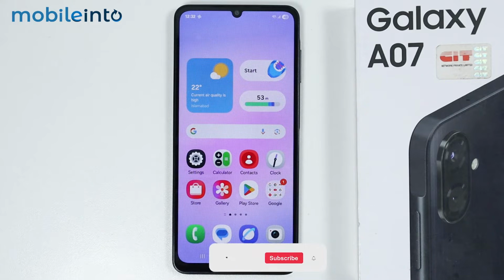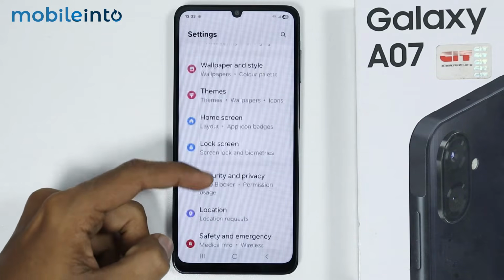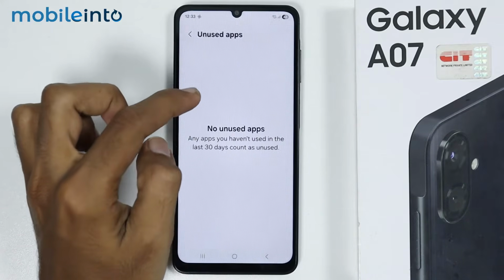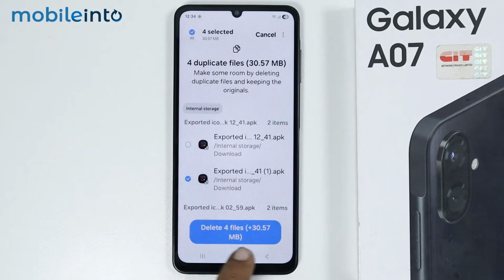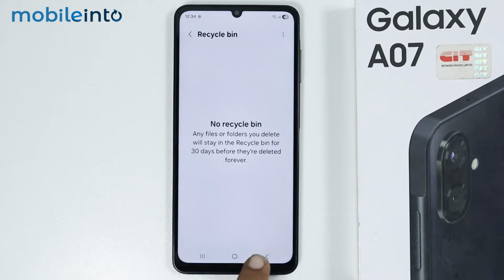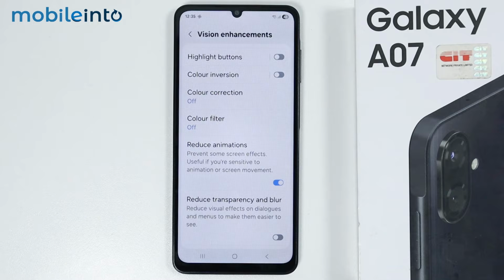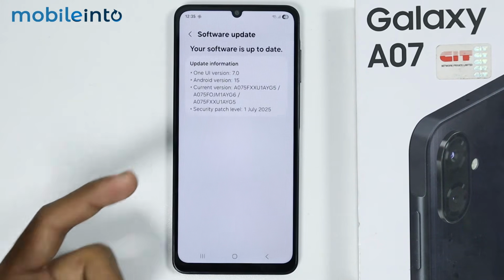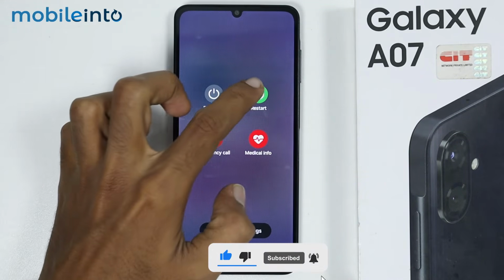How to Fix Lag Problem in Samsung A07 - Solve Hang Problem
In this video, we will learn how you can fix the lag problem in Samsung A07. If you want to solve the hang or freeze problem in Samsung Galaxy A07. Follow these steps to resolve the lag issue with Samsung A07.